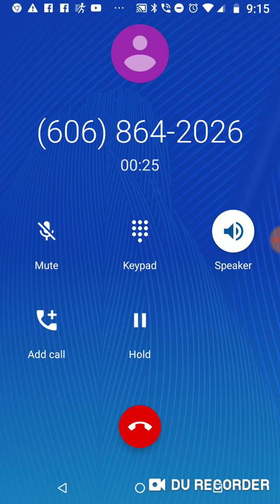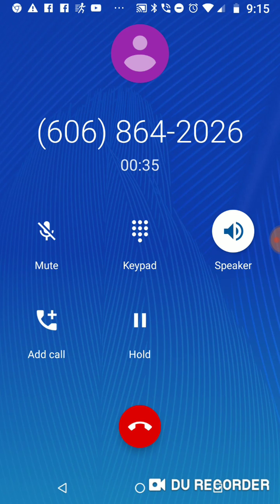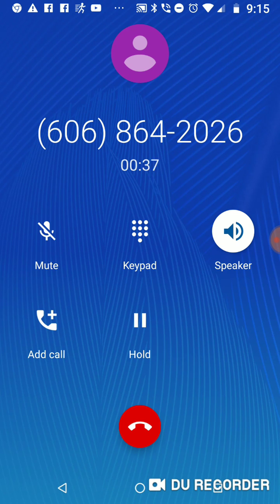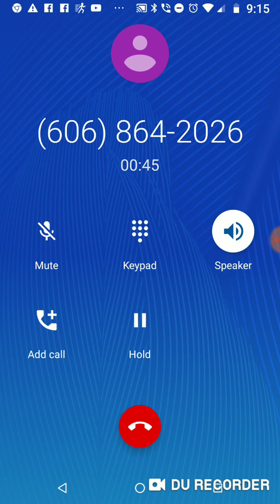Senator Mitch McConnell London Kentucky office Article IV Section 4 20190111_091508